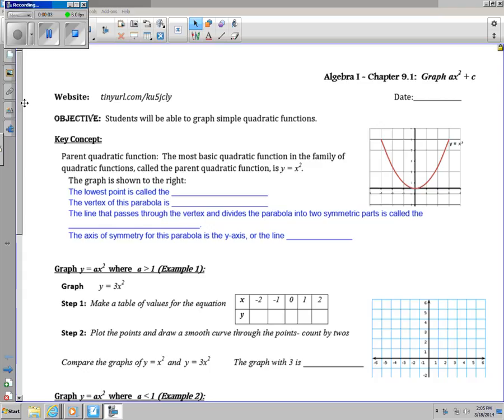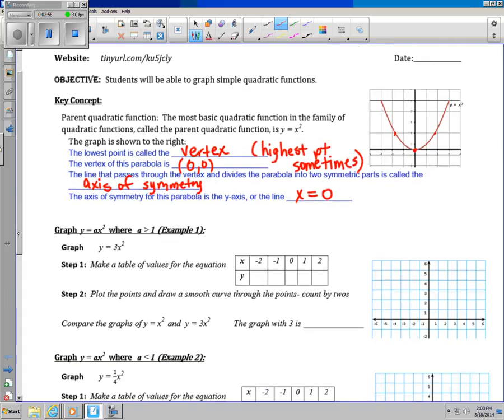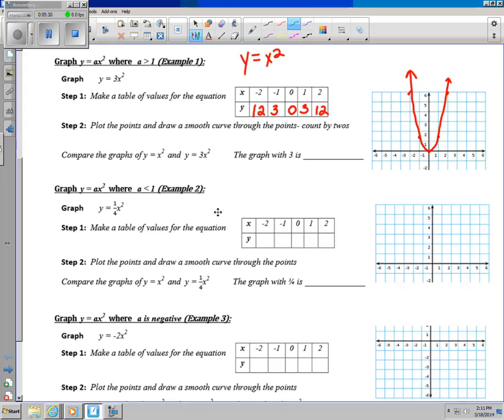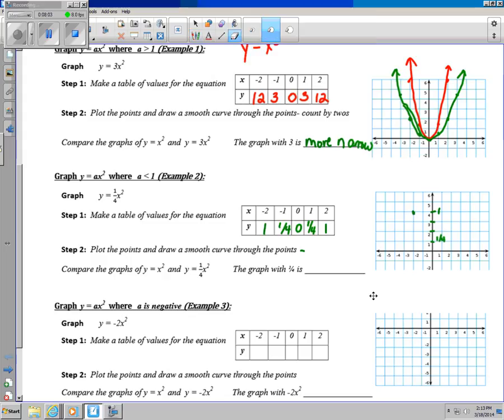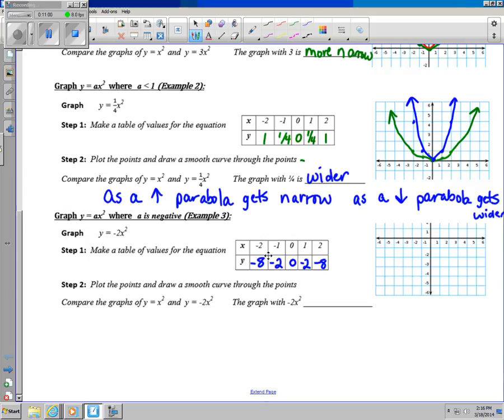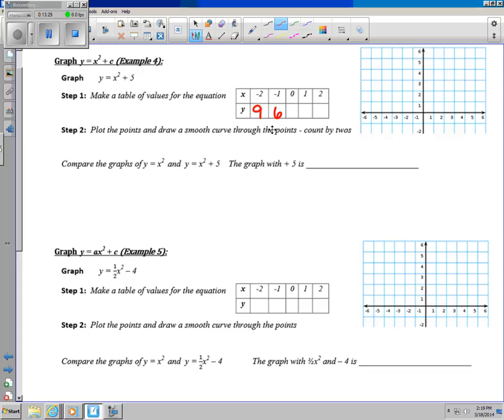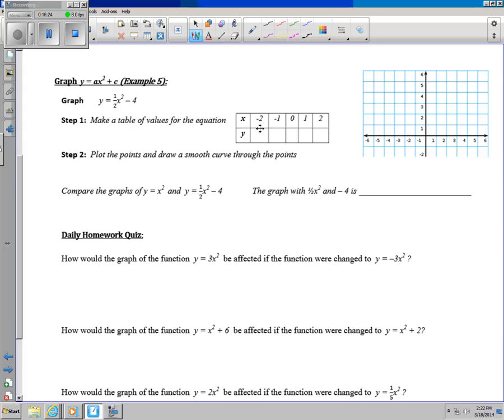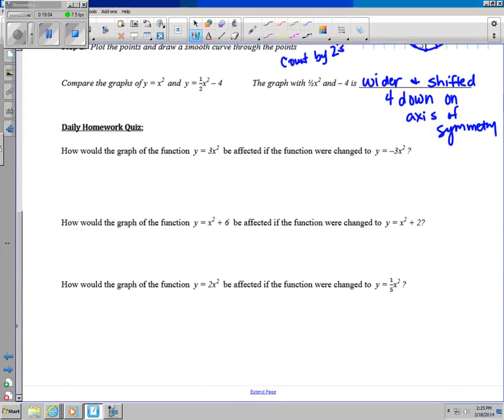9 1 Graph ax2 + c